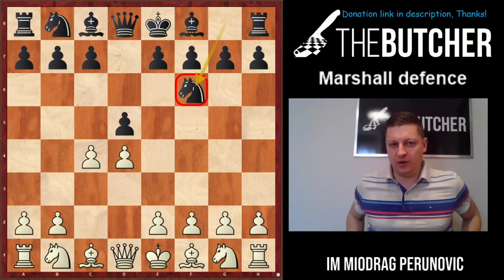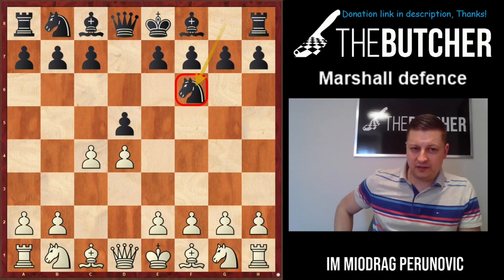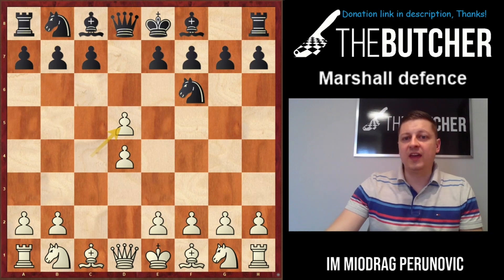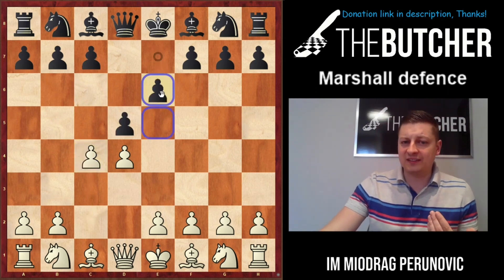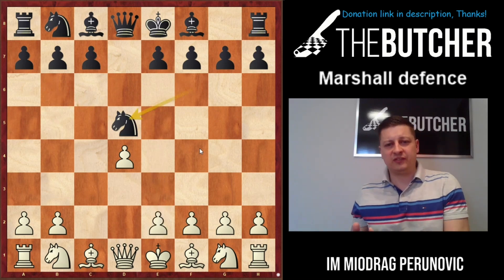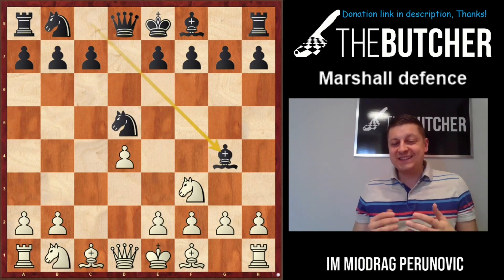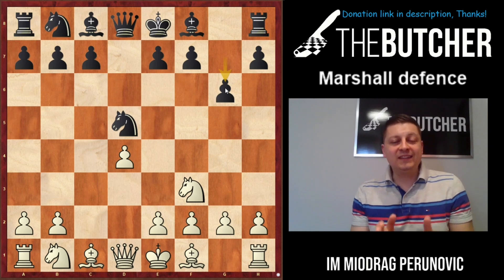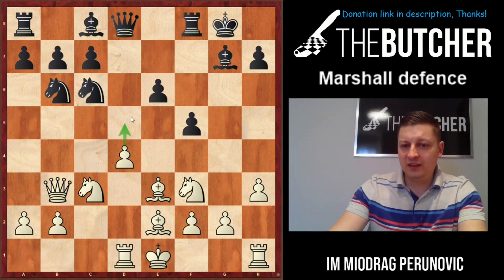Chess Openings: Kasparov's Refutation of The Marshall Defense!!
Chess Opening:
Marshall Defense:
1.d4 d5
2.c4 Nf6
3.cxd5

0:00 Intro
1:53 3...Qxd5
3:58 3...Nxd5

4:08 4.e4
4:30 4.Nf3

4:47    4...Bf5
6:30    4...Bg4
7:58    4...Nf6
10:48  4...g6
12:52  4...e6